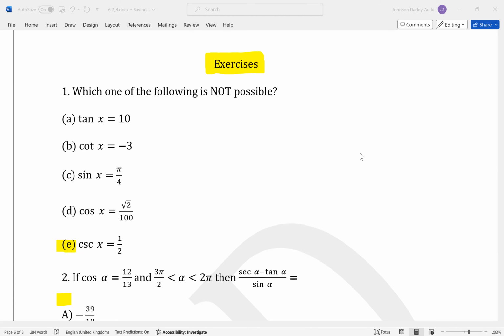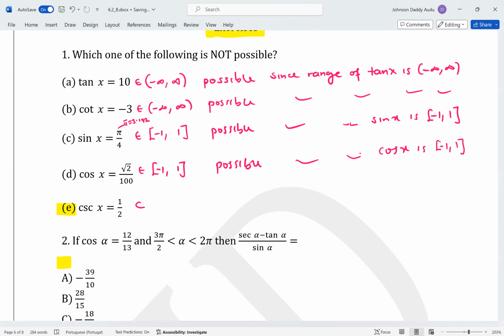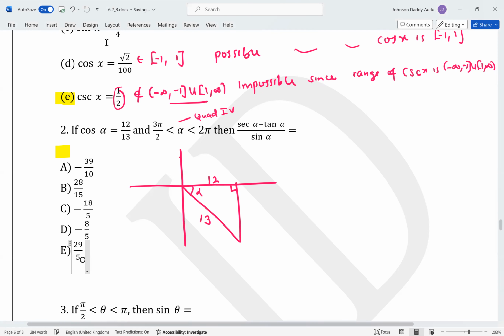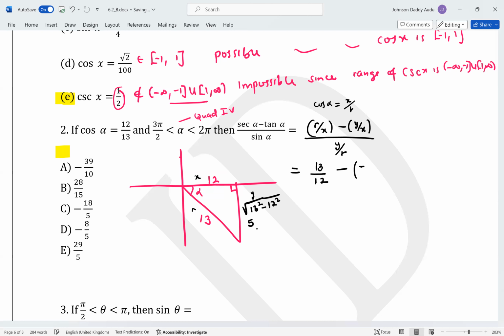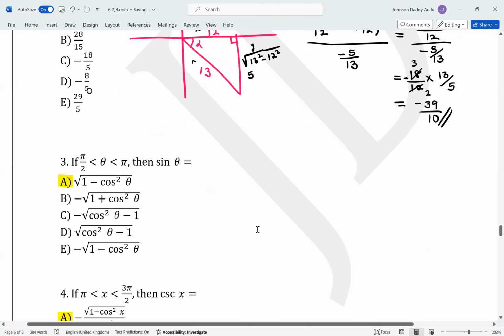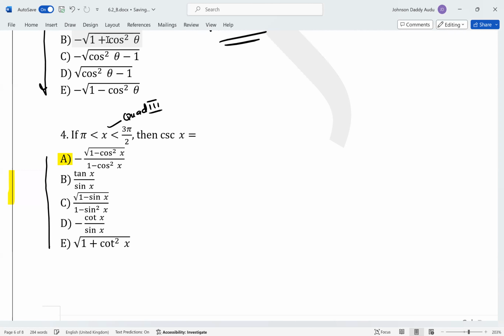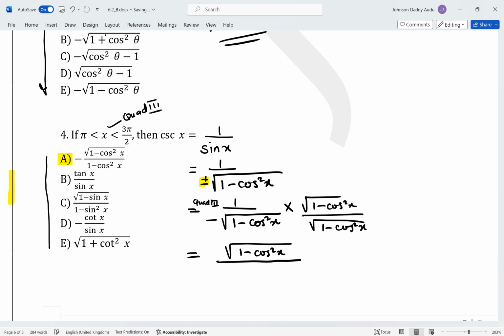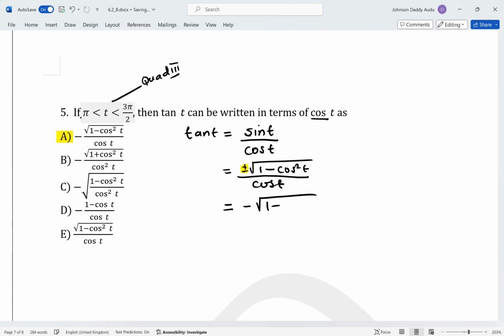6.2_ Part 4(Exercises)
This video solves 5 questions related to  trigonometric functions of real numbers.